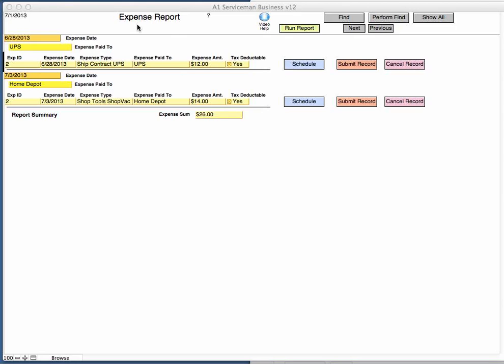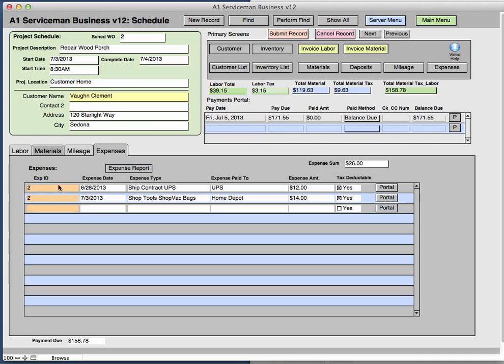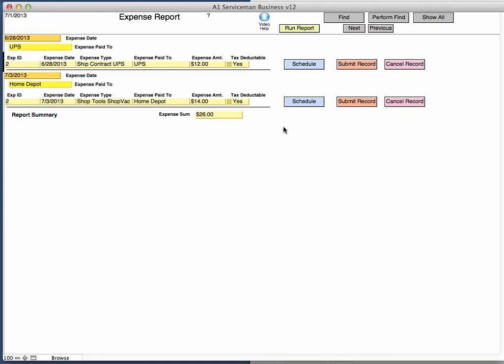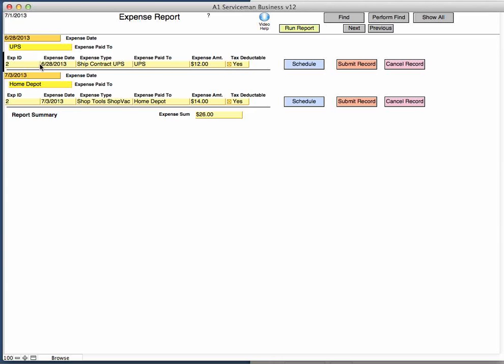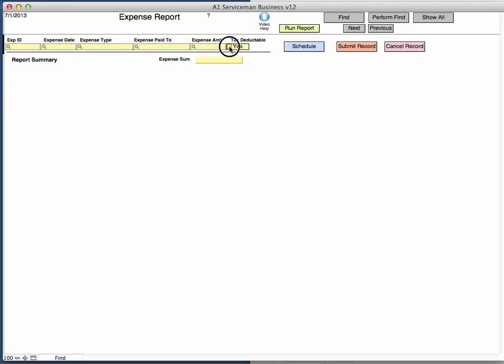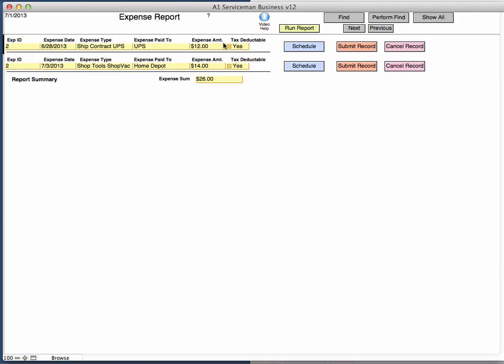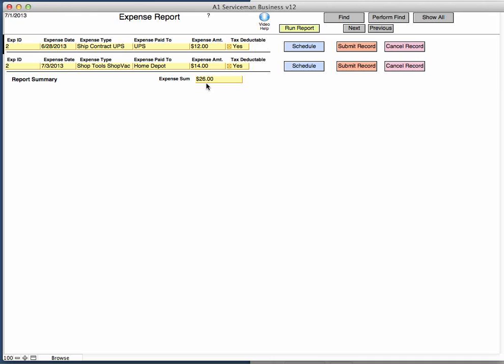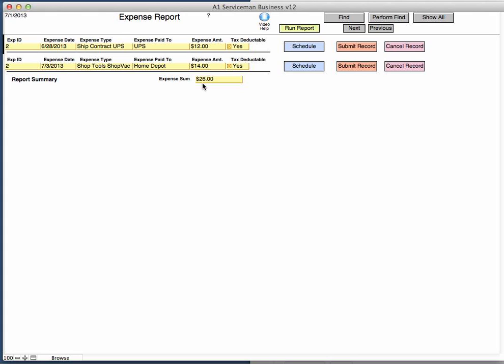A1 Serviceman Business v12 - Expense Report Screen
In this Video Help I will cover the A1 Serviceman Business v12 - Expense Report Screen.